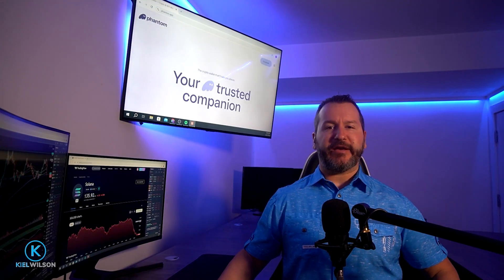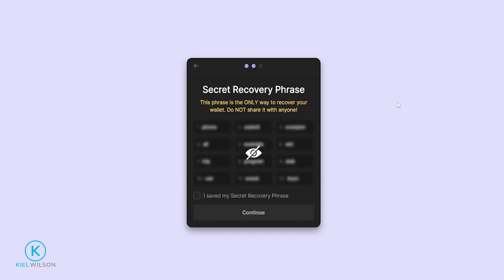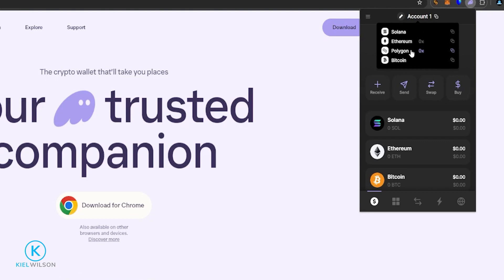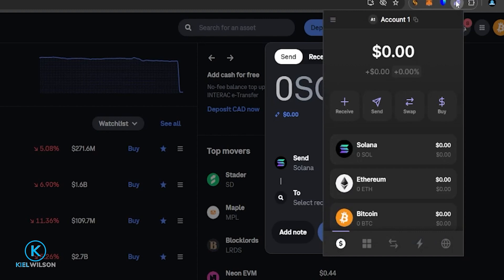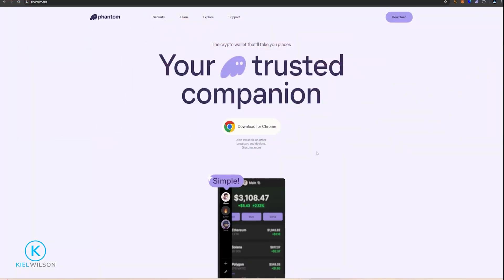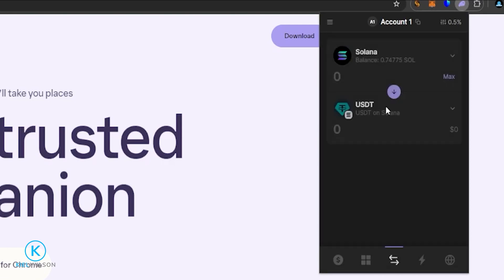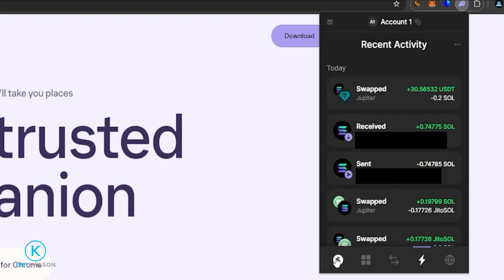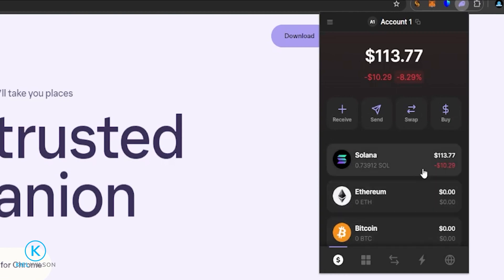How to swap crypto in the Phantom wallet tutorial - Phantom wallet - swapping crypto - tutorial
In this Phantom wallet tutorial I will show you how you can easily swap crypto inside the phantom wallet.  Swapping crypto inside of the Phantom wallet is simple and in this Phantom wallet tutorial I demonstrate how to swap crypto step by step on the Solana network.  Always do your own research before using a crypto hot wallet (including the Phantom Wallet)

                                                                 ***Social Media***

                                                    *** RECOMMENDED VIDEOS ***

                                              *** CRYPTO EXCHANGE TUTORIALS ***

Timestamps

00:00 Intro
00:33 Creating new wallet
02:50 Funding wallet
06:33 Swapping crypto
13:34 Outro